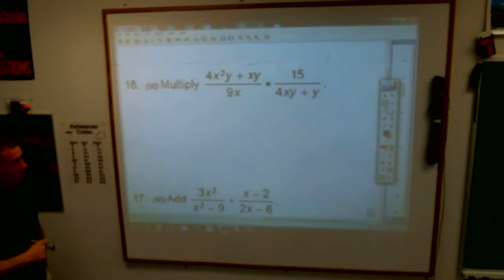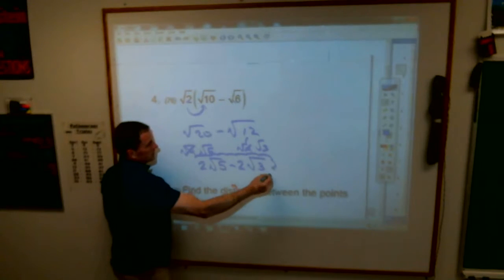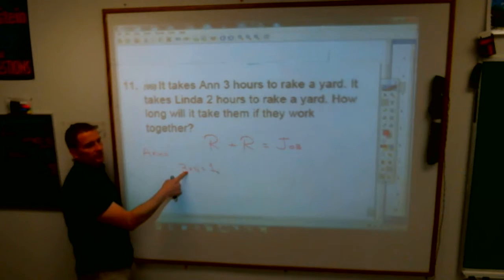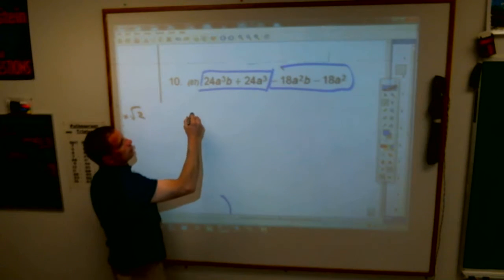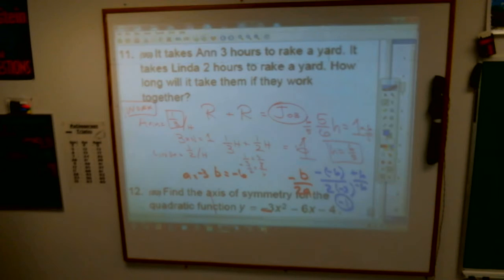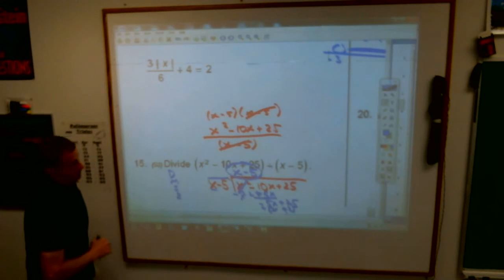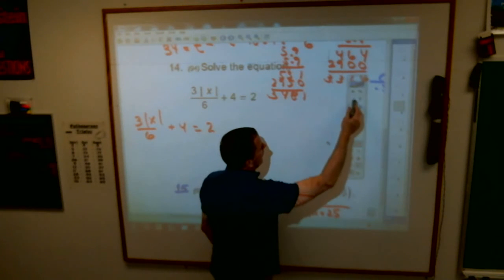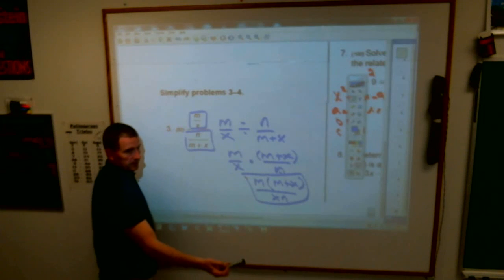8th Math pretest 20A